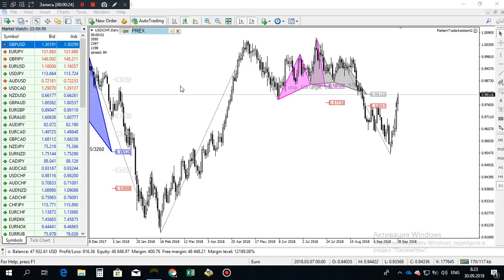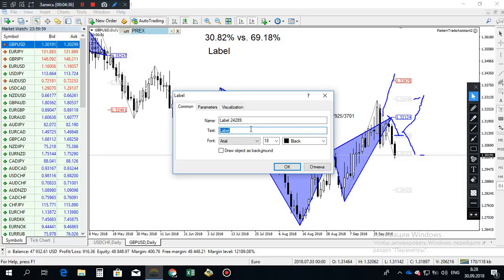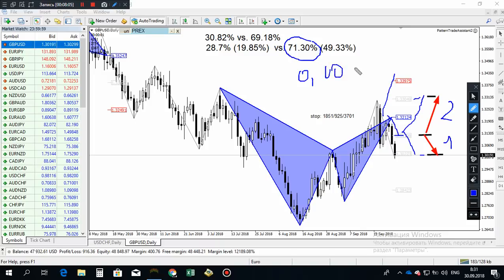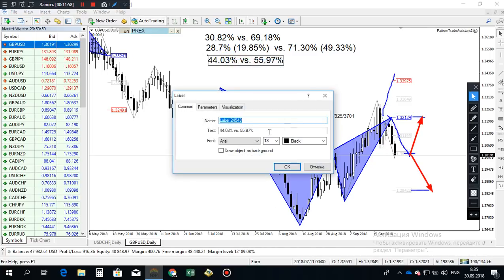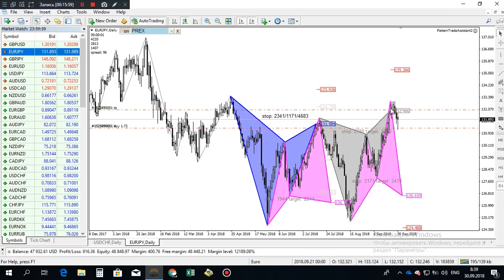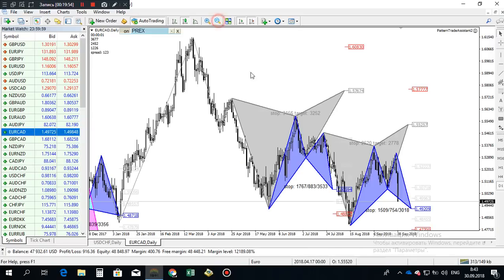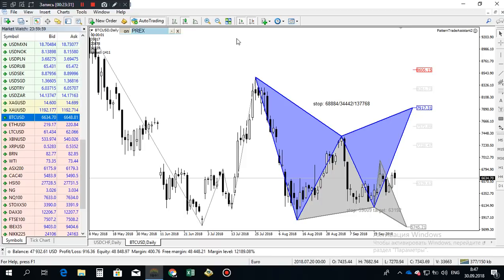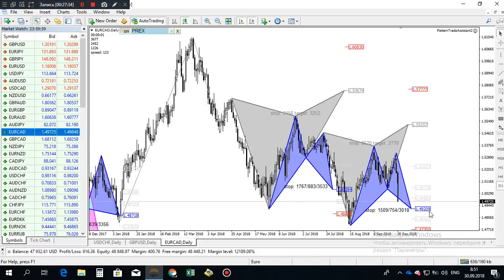Weekly Analysis. Forex, Cryptos, Metals, Oil and Indexes.